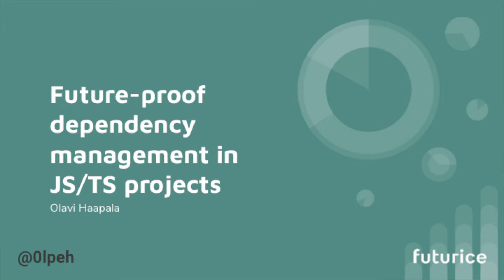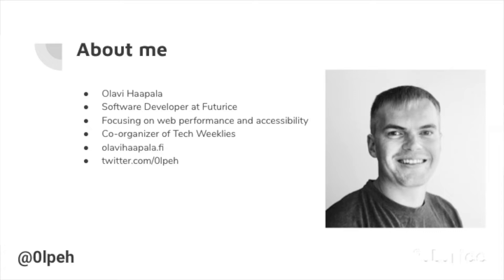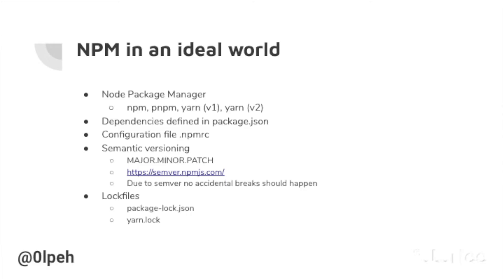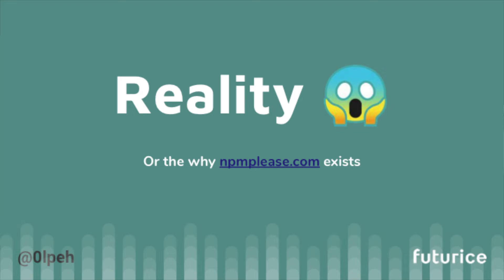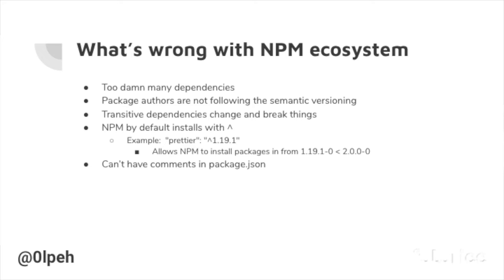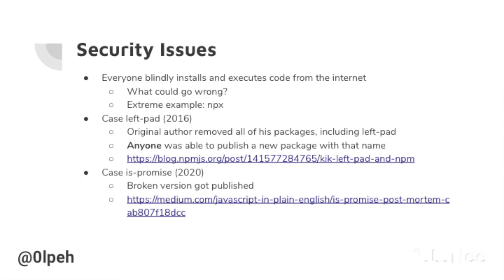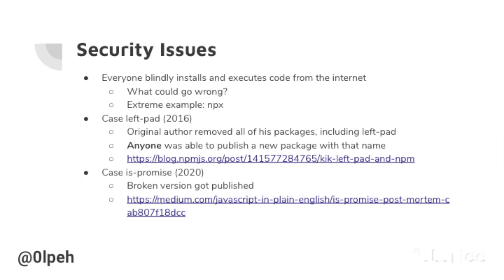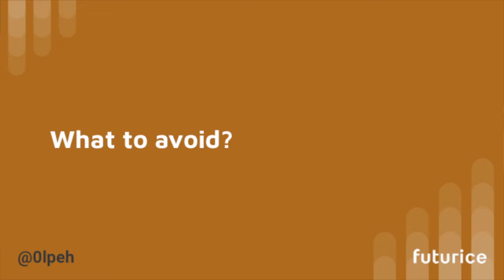Tech Weeklies - Future-proof dependency management in TS projects - 05/20 - Olavi Haapala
Have you ever ended up in a situation where you need to do a small change to an old TS/JS app that no-one has touched in months? Quite often, in these situations, the app does not work anymore, because of a change in a dependency or a dependency of a dependency. This is why exists. The JS ecosystem is inherently broken. There are cases where malicious packages have made thousands or millions of projects stop working.

In this presentation, Olavi will talk about how to avoid ending up in a huge mess with your node_modules, and how to handle dependencies in a future-proof way without loosing your time and energy waiting for “npmplease”.

Presenter: Olavi Haapala

Tech Weeklies is a live (now remote) series from Futurice, for techies and consultants, to share their experiences working on various frameworks, languages, techniques, services, and projects. We consultants live in a constantly changing world and the ability to adapt to those changes is important. That's why learning is such a key part of the Futurice culture. Tech Weeklies is one of the ways we share our knowledge inside and outside the company and learn from each other's knowledge, expertise, and experience.